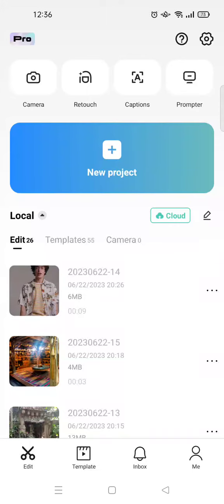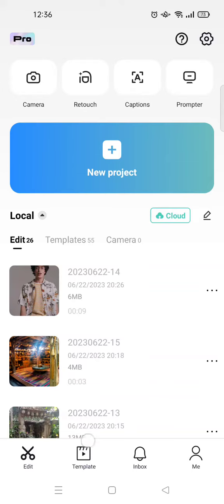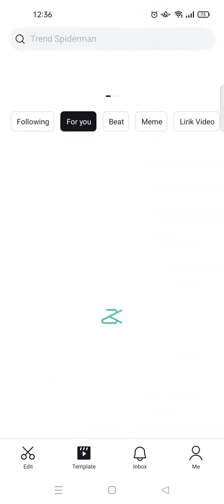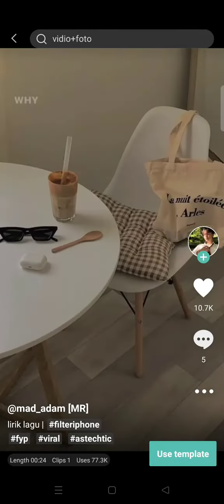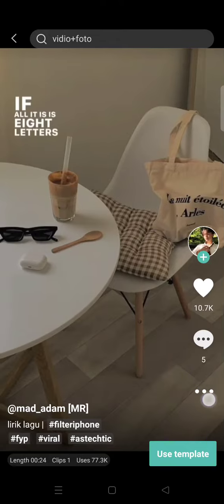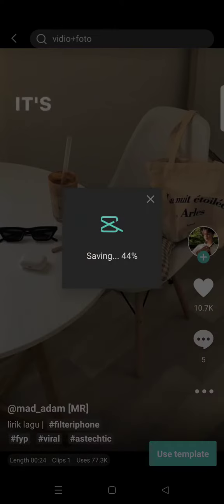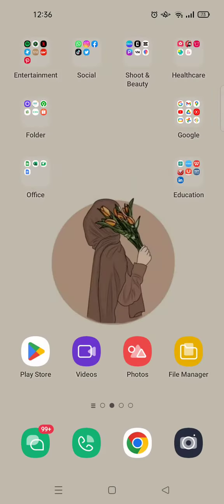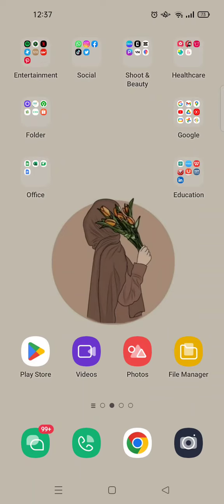~ How to Save CapCut Templates to Your Phone Easily! 📲 | Step-by-Step Tutorial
Welcome back, amazing viewers! 🌟 In today's tutorial, I'm going to guide you through the effortless process of saving CapCut templates to your phone. If you've ever wondered how to enhance your gallery with stunning templates, you're in the right place!

📲 Saving CapCut Templates to Your Phone - Step-by-Step Tutorial 📲

Have you struggled with finding a straightforward method to save your favorite CapCut templates to your phone's gallery? Fret not! This tutorial will walk you through the process, making it as easy as 1-2-3.

How to Save CapCut Templates to Your Phone:

Open the CapCut app and navigate to the template tabs.
Choose the template you love, click on the three dots icon.
Look for the 'Save' option, click, and patiently wait for the magic to happen.
That's it! Your chosen template is now seamlessly saved to your gallery, easily accessible on your phone whenever you want to dazzle your social media posts.

🚀 Unlock the Full Potential of CapCut Templates! 🚀

By the end of this tutorial, you'll be a pro at saving and organizing CapCut templates. Imagine the endless possibilities for your creative projects and social media content!

Click on the thanks button if you found this tutorial helpful.